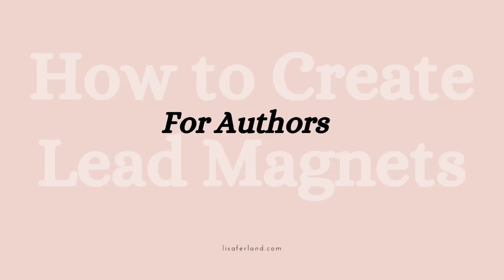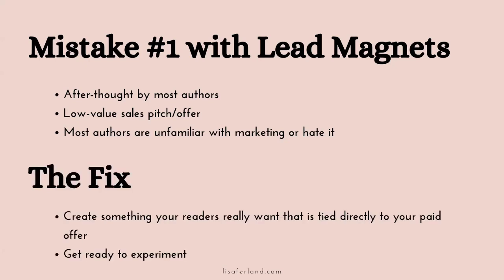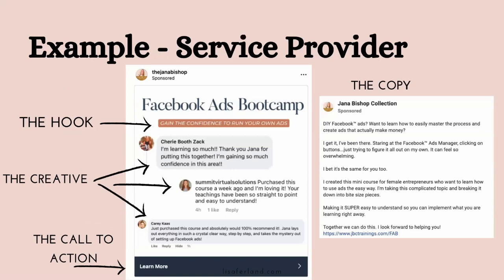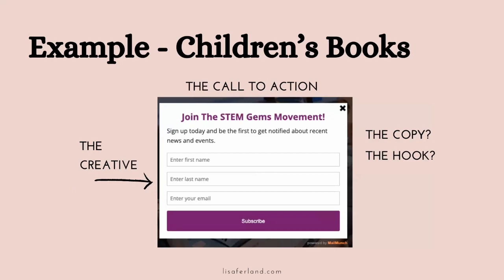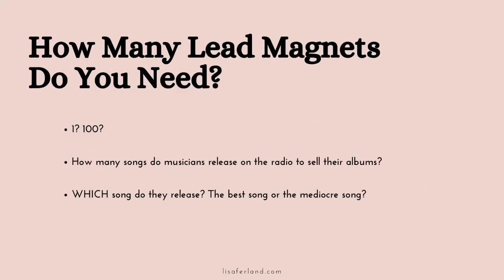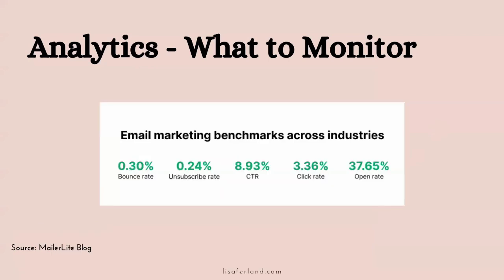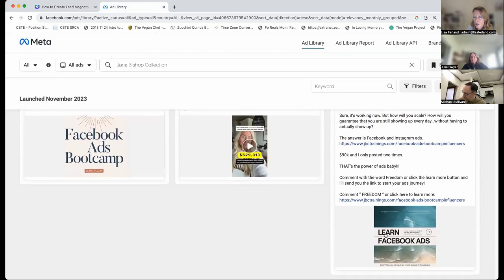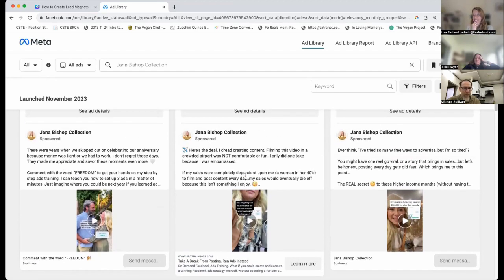Email Marketing for Authors Masterclass